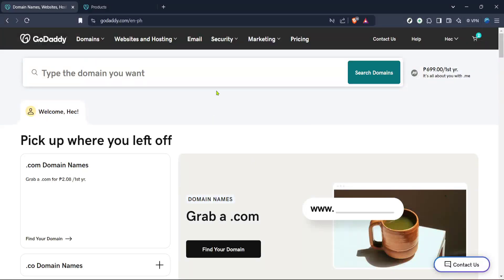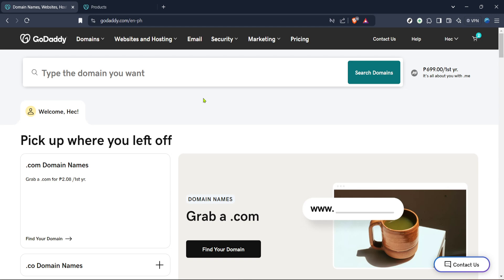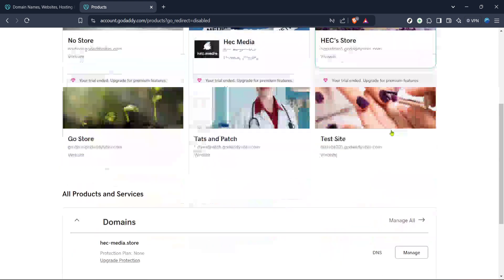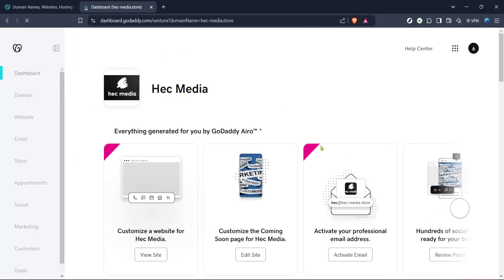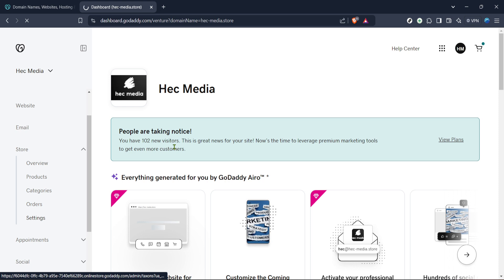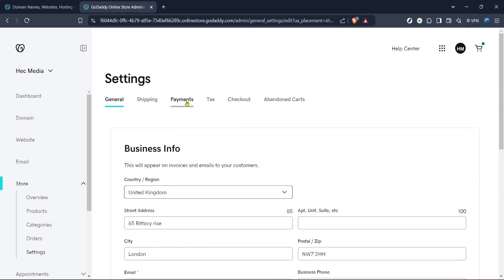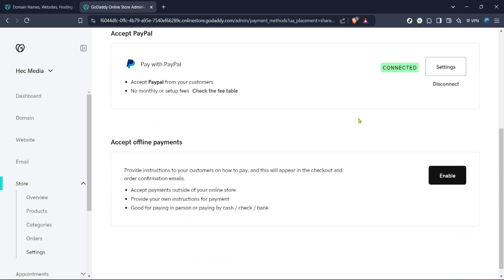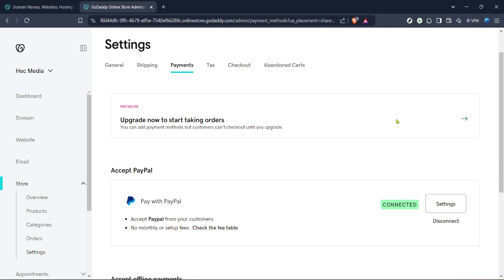How to Add Square to My Godaddy Website (Full 2025 Guide)